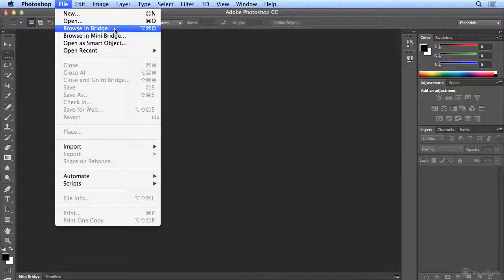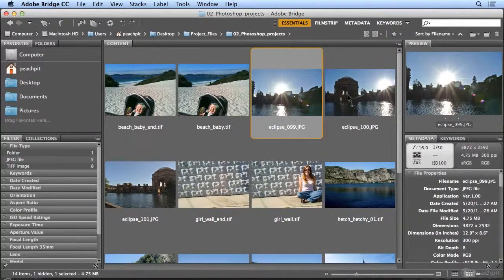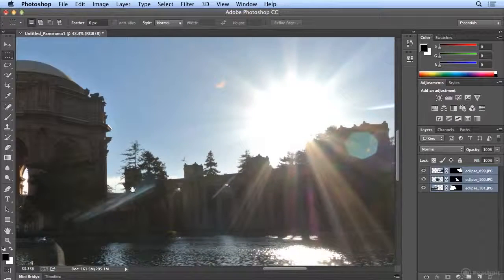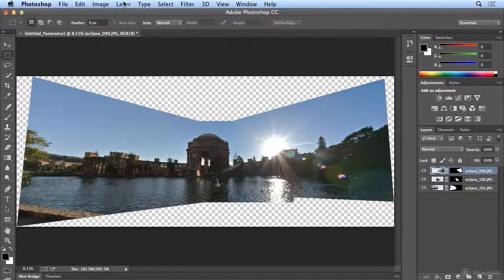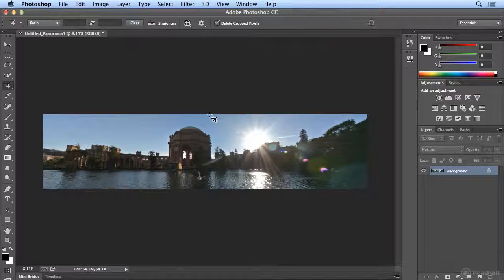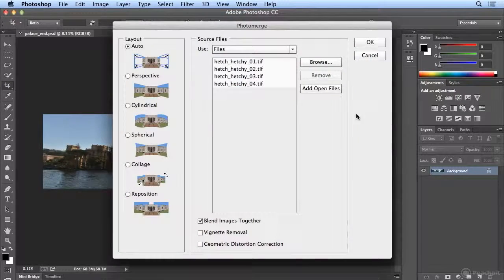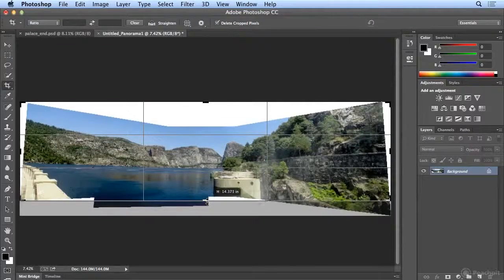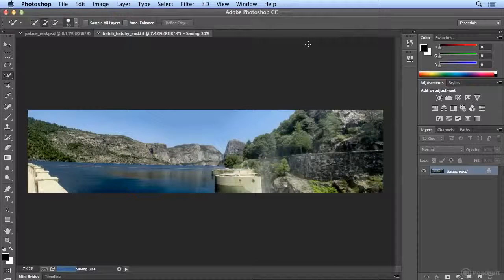012 Creating Seamless Panoramic Images